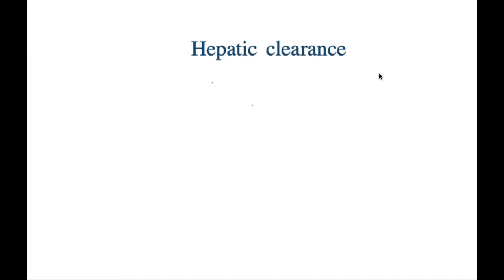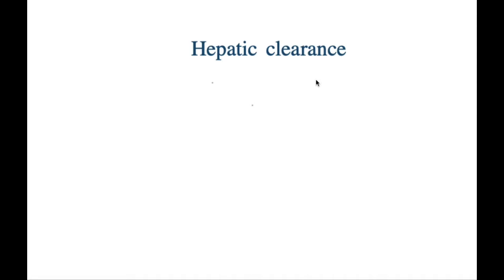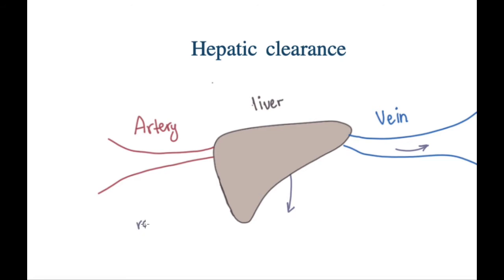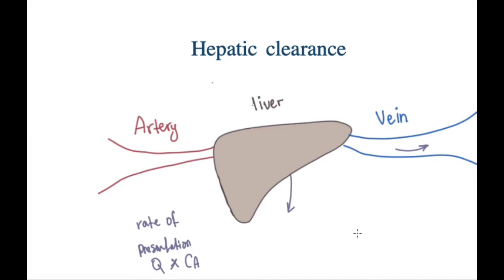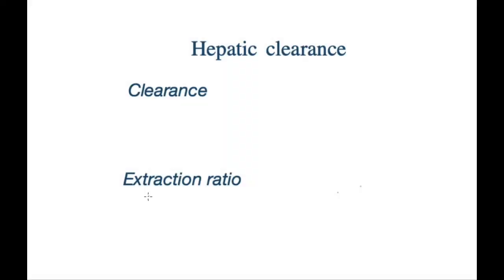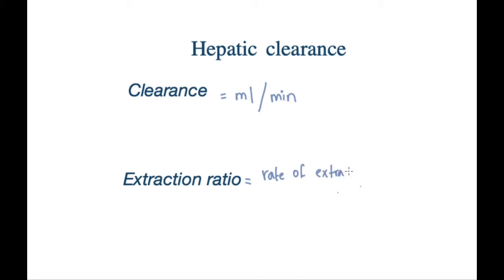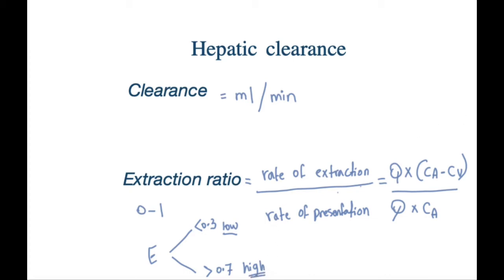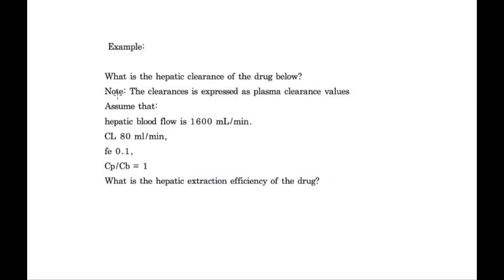Hepatic clearance: Concept and Advanced Calculation / Drug Dynamic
This video explains the main concept behind hepatic clearance and equations needed to calculate drug clearance via liver,  also involves example on how to calculate.

Recommended Book: